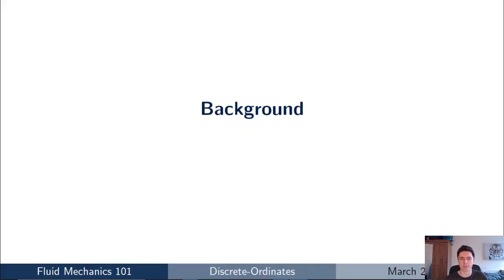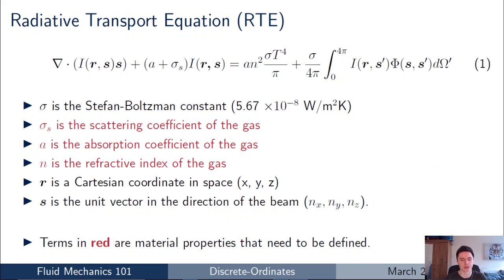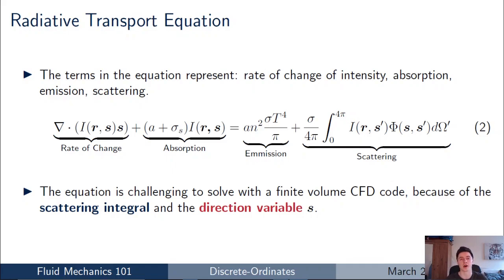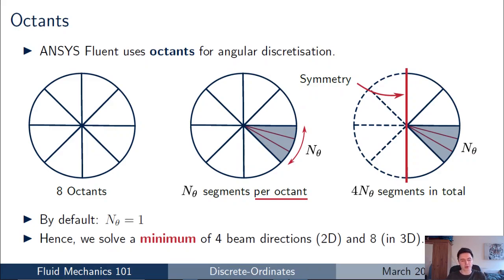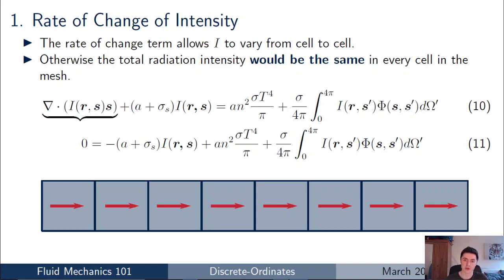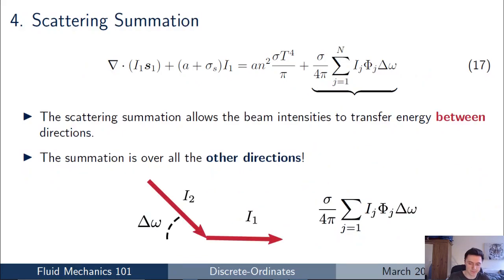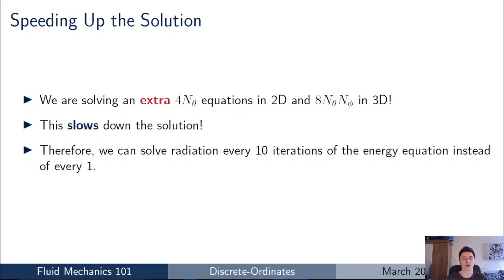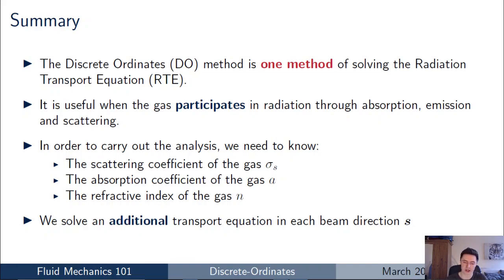[CFD] The Discrete Ordinates (DO) Radiation Model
A brief introduction to the Discrete Ordinates (DO) radiation model. The following topics are covered:

1) 3:21 What is the Radiative Transport Equation (RTE)?

2) 10:19 How is the RTE solved with the DO model?

3) 16:06 What do each of the terms in the equation mean?

Some useful references:

1) ANSYS Fluent Theory Guide
5.3.6 Discrete Ordinates (DO) Radiation Model Theory

2) COMSOL
Heat Transfer with Radiation in Participating Media and the Discrete Ordinates Method

Want to learn more?
Learn how I draw my figures and diagrams in Inkscape

Did you like the video?